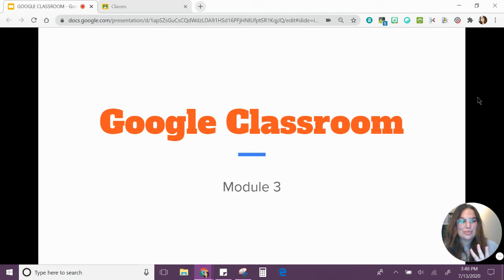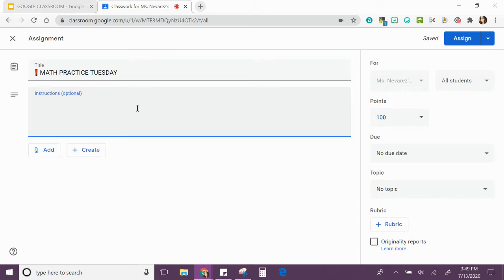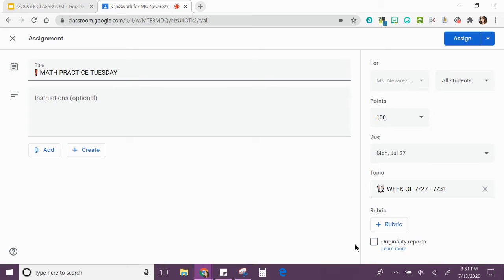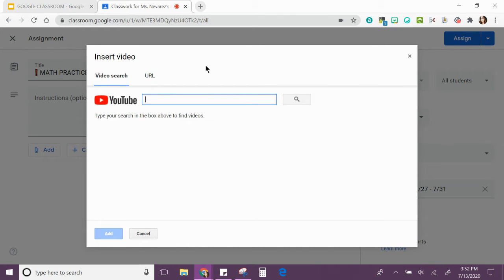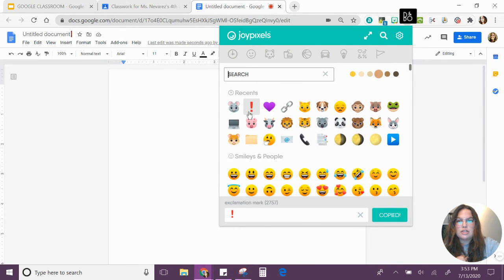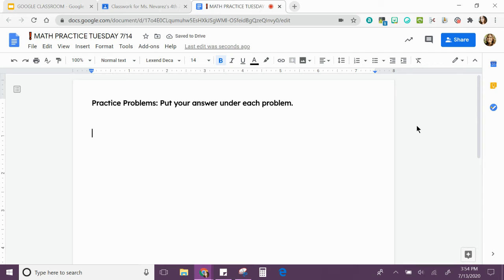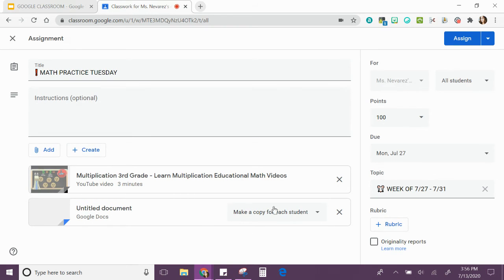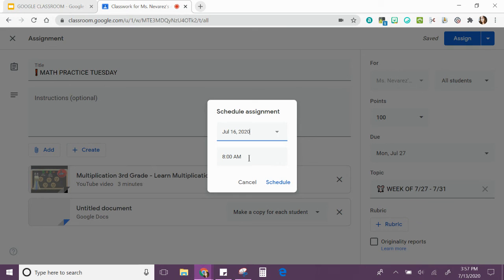Google Classroom Module 3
In this module you will learn about setting up Assignments for they are clear for students.